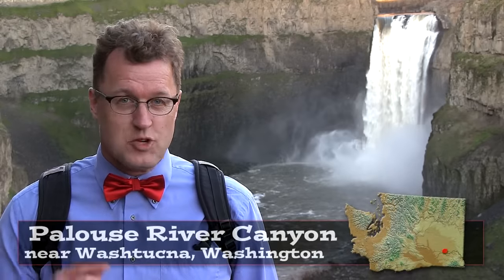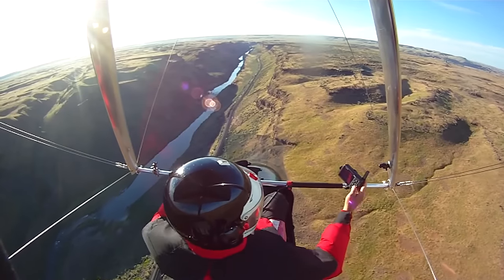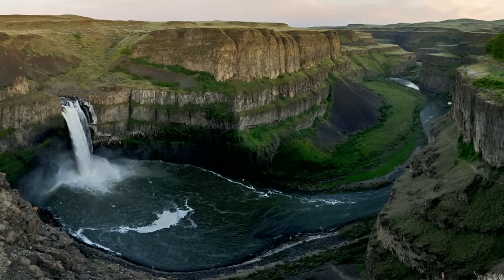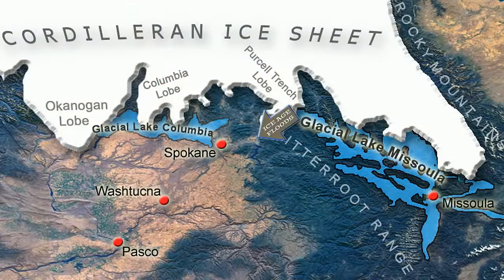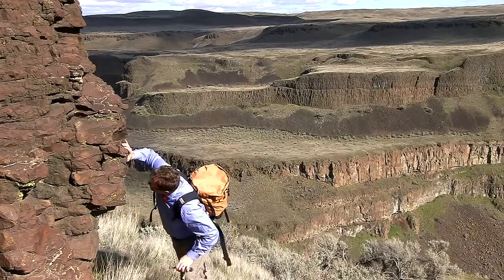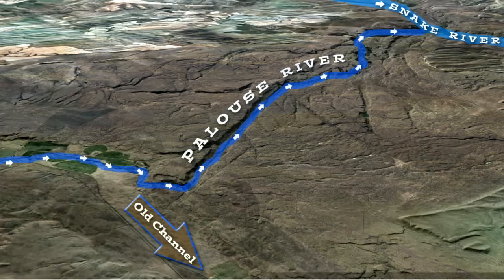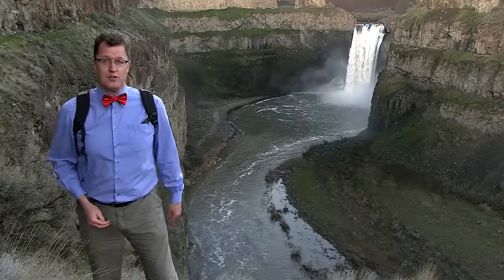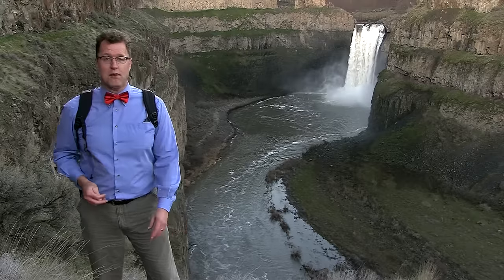Palouse Falls - 2 Minute Geology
From 2013: CWU's Nick Zentner collaborated with Tom Foster to create this short geology lesson filmed in Palouse River Canyon, Washington.